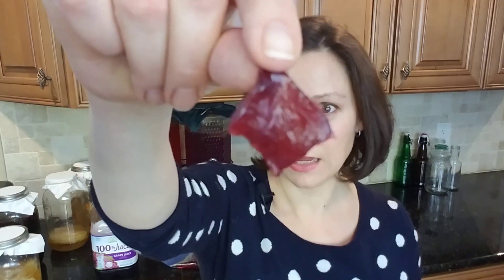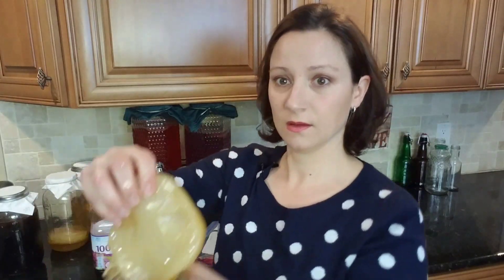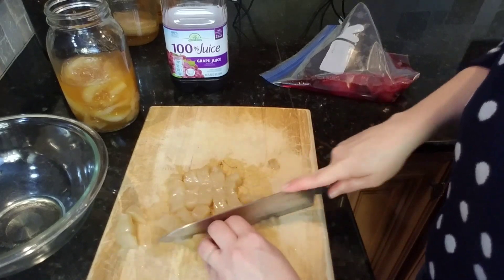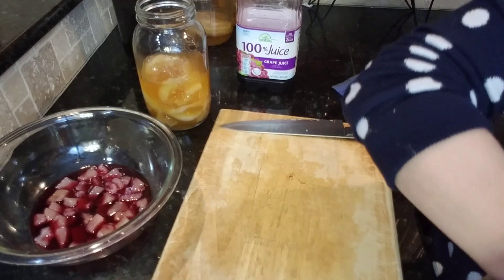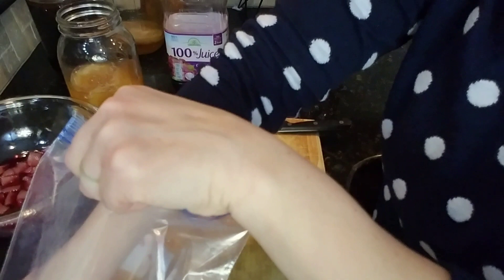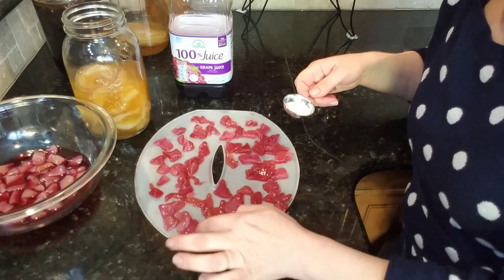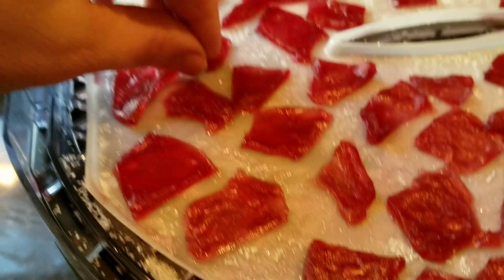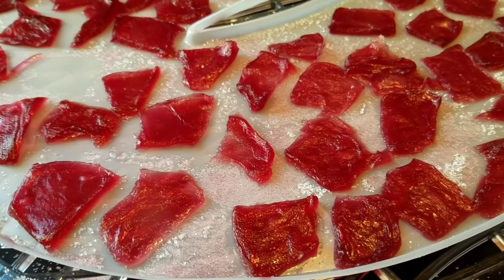How to Make SCOBY Candy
Did you know you can make foods with the SCOBY?
In this video I'm showing you how to take a kombucha SCOBY and turn it into a yummy candy.  You will need a dehydrator . Or, you could place the SCOBY candy in the oven on the lowest temp for about 8 hours. The same way you'd make beef jerky in the oven.